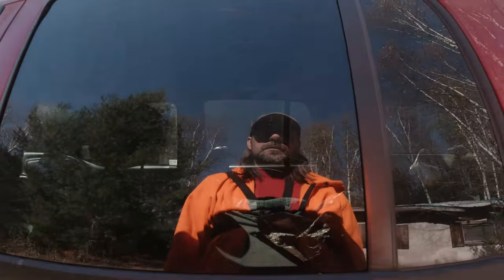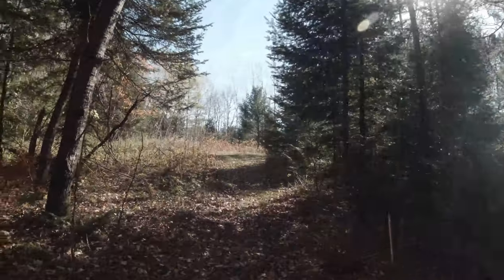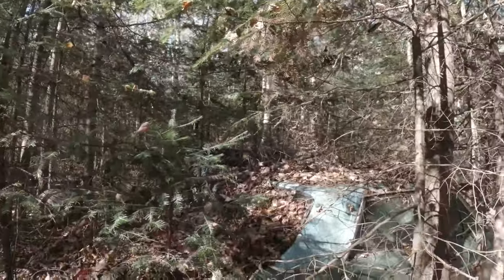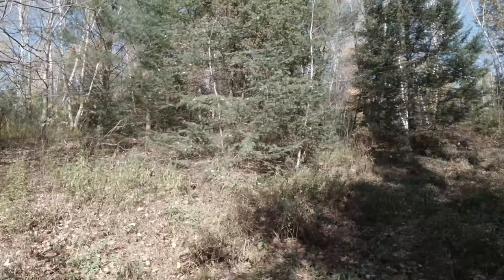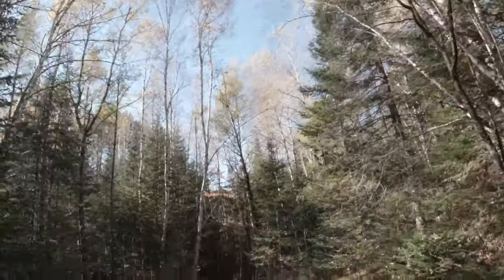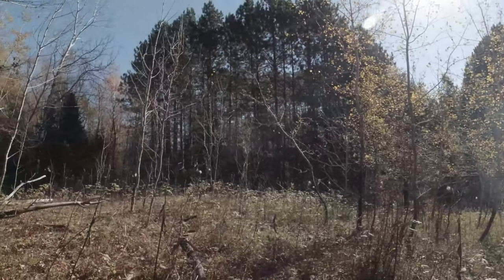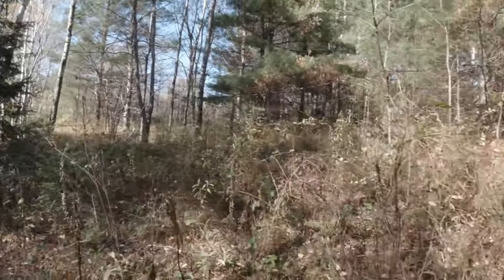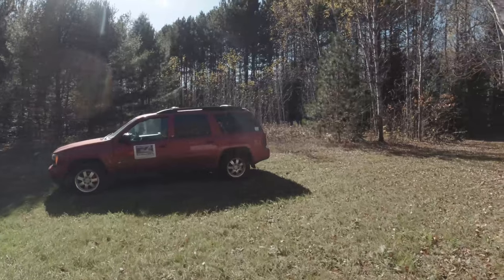Take a Walk and see what we see.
Come for a walk with me, What do we see, Deer sign, animals, take the path less traveled.